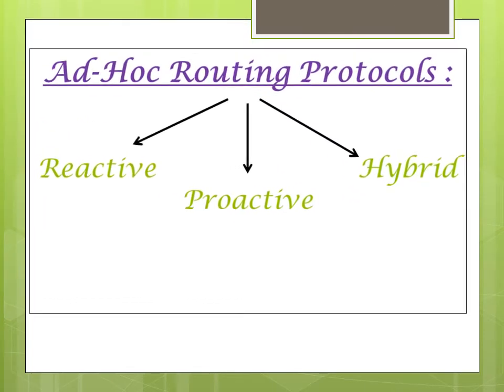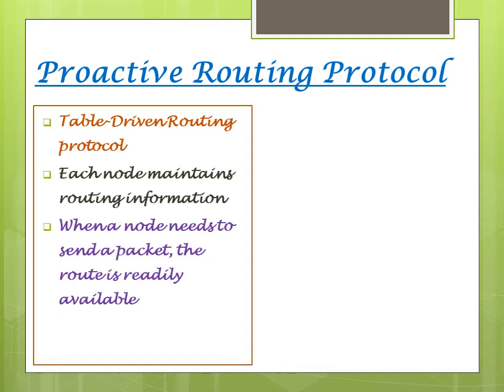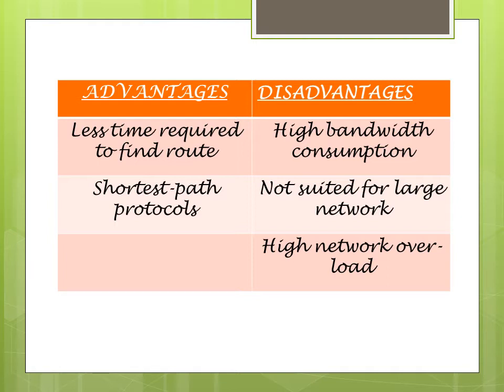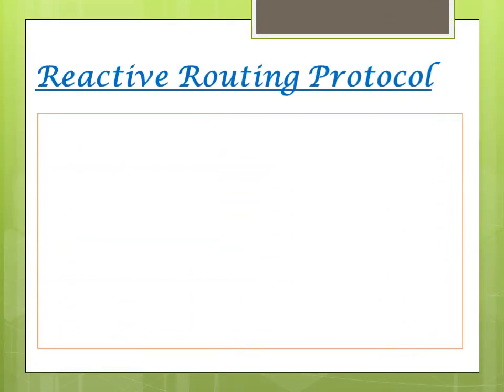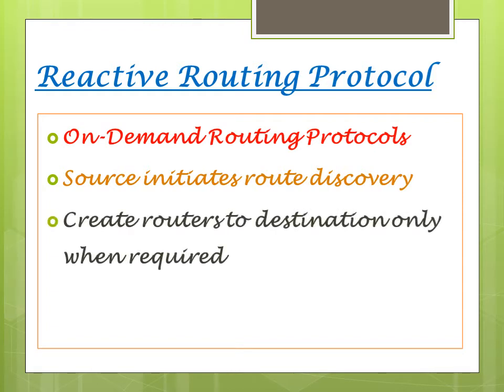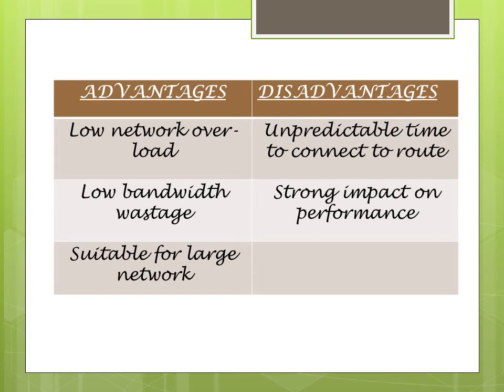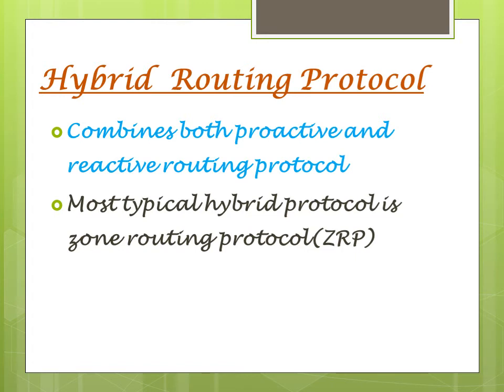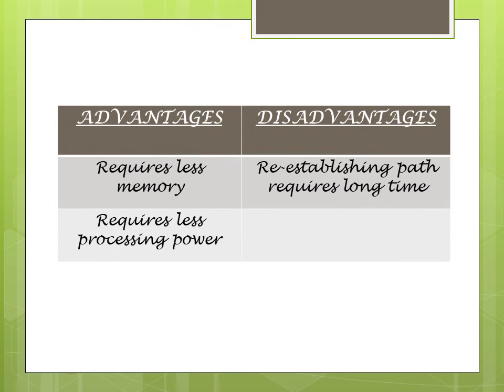ROUTING PROTOCOLS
Hi everyone. This video gives information about routing protocols of MANET.
There are three routing protocols which I have explained in this video. I hope this will be helpful to you.